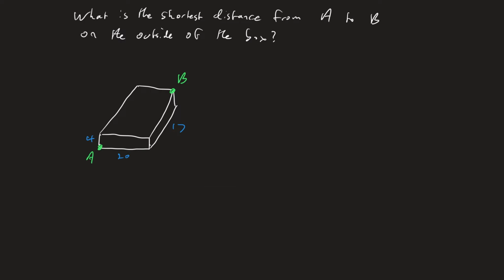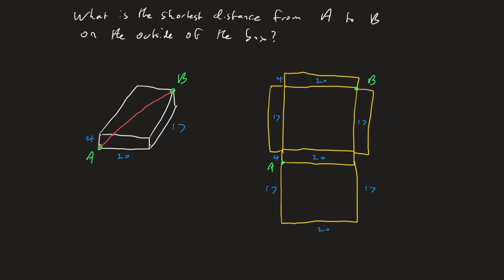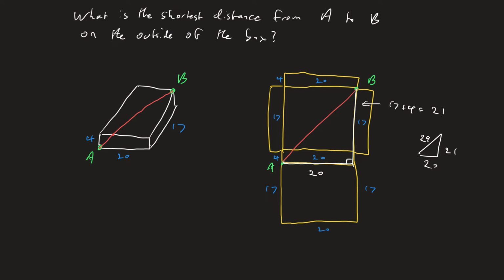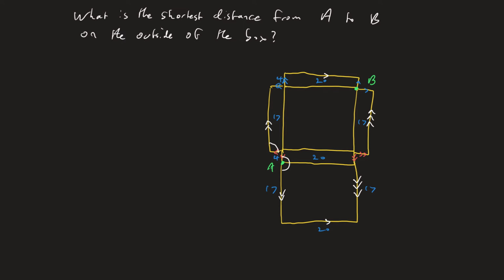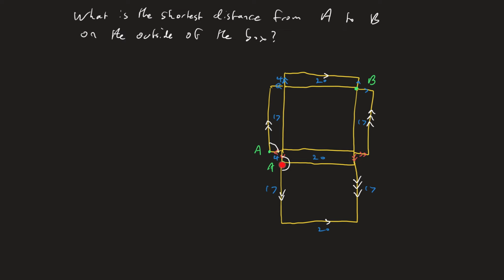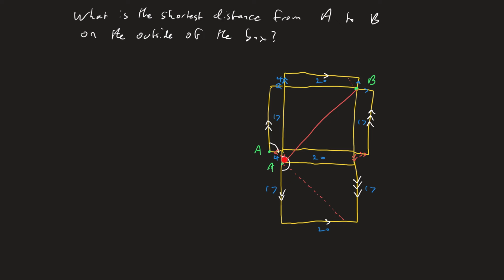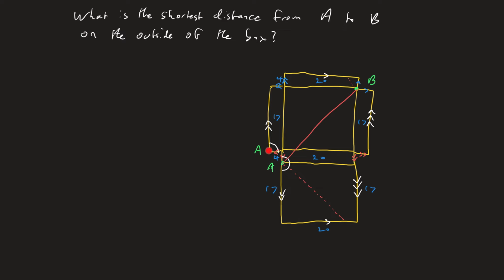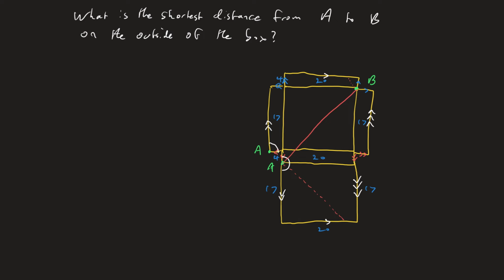Elaboration on Your Daily Epsilon of Math 2023-01-29 (Shortest Distance on Box)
A discussion based around today's math problem in the AMS Your Daily Epsilon of Math calendar. It asks for the shortest distance between two points on a rectangular prism.

00:00 Calendar
00:13 Problem statement and solution
01:53 Is it truly the shortest?